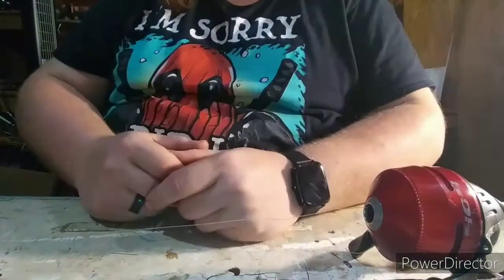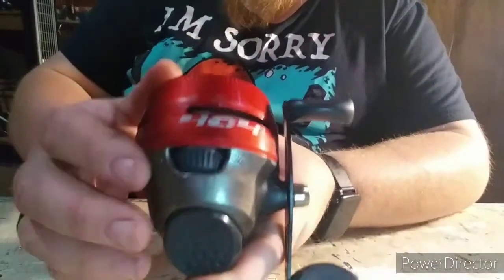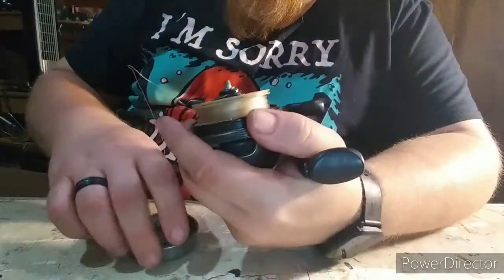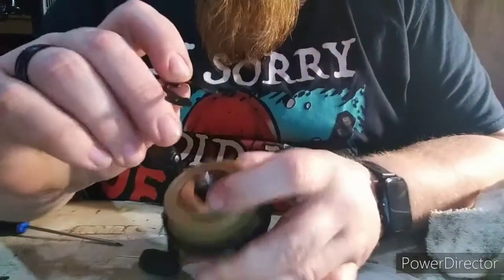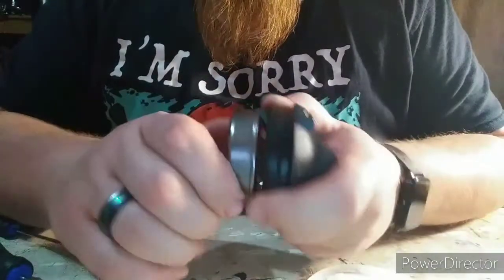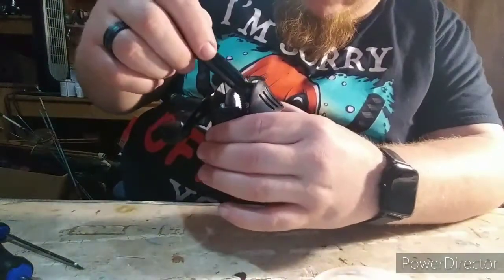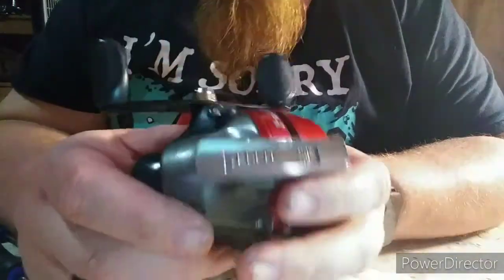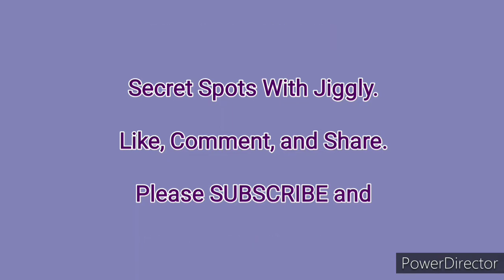Zebco 404 Servicing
I service a modern Zebco 404.